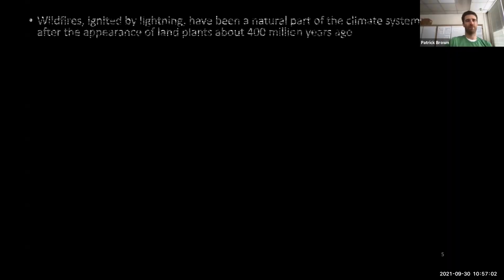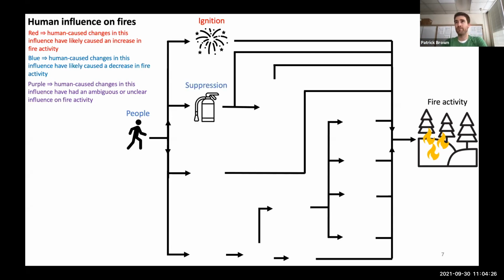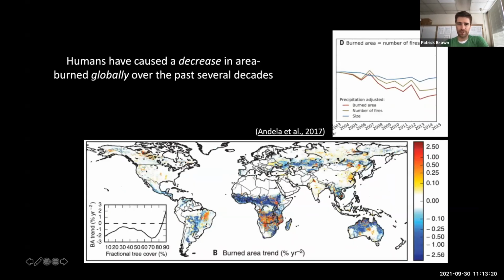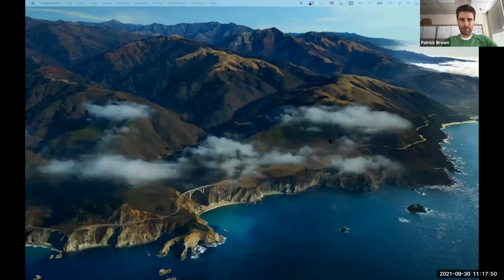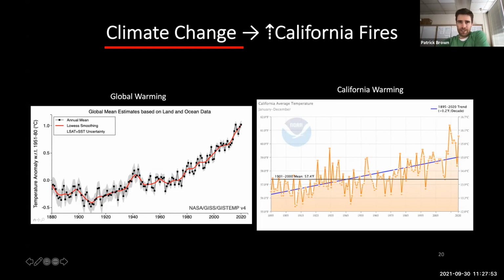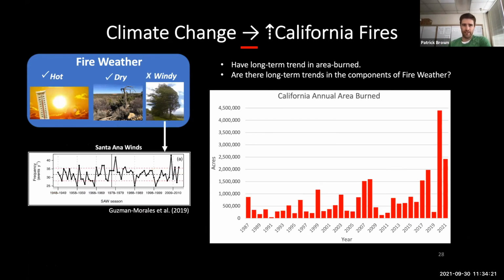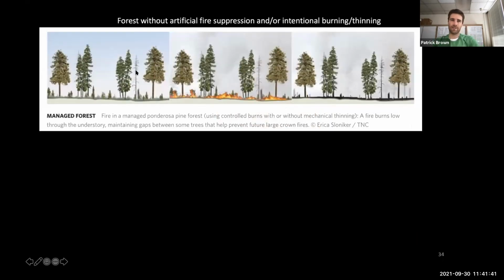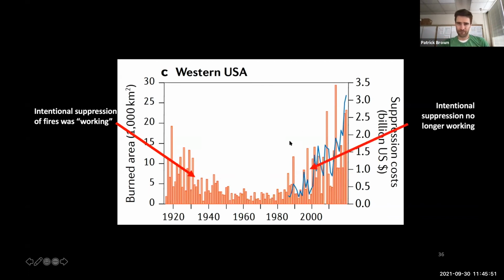Weather and Climate Extremes: Wildfires (Emphasis on California)